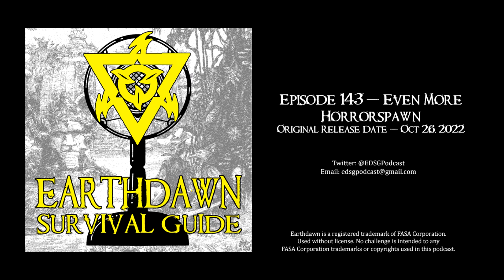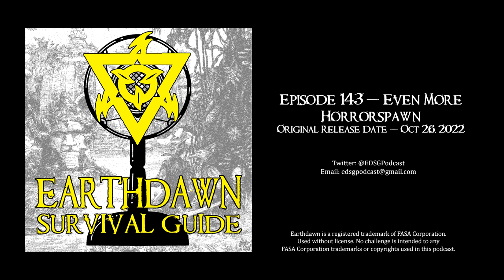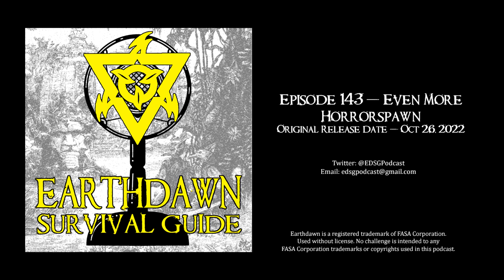Earthdawn Survival Guide Episode 143 - Even More Horrorspawn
Originally released October 26, 2022

* More Horrorspawn!
* Mournguard: An adept soul bound to a suit of armor by a Horror.
* Akin to the Death Knight from D&D.
* Could serve as a commander for groups of lesser undead with Tactics.
* Nightwist: Manifestation of the Horror Ristul’s corruption.
* Shadowy, mystic-targeting, Terror inducer.
* Can infect a target’s pattern to hide and cause problems.
* Nightworm: Giant, transparent, worm-like creature.
* Typically found in groups and target sleepers with nightmares to drive people mad.
* Can also wrap victims up in webbing to feed on them.
* Norikot: Large, vicious, canine beasts.
* Enhanced senses, pounce and charge attacks.
* Shadow: Insubstantial infiltrators and spies.
* More powerful in shadow, can control and expand darkness.
* Can possess a victim’s body while leaving their mind in place.
* Skullfiend: Massive pile of skulls and spines that scream.
* Long reach, area effect damage, terror-inducing scream.
* Spectral Child: A variant on the Spectral Dancer.
* Dealt with in a similar manner, with added creepy child vibes.
* Umbral Stalker: Aka “Soul Hunter”, corrupted Beast spirit.
* Can mark victims and pursue them over great distances.
* Echoes of the Wild Hunt.
* Wind Hag: Namegiver soul bound to an air spirit.
* Haunts high mountain peaks and kills living things that get near.
* Wretched Imp: Small, gargoyle-looking thing.
* Created from children betrayed by their caregivers.
* Not physically imposing, but annoying and difficult to deal with in groups.
* Wrap up and discussion of using constructs in your game
* Importance of player consent and boundaries.
* Tone and presentation with multiple examples.